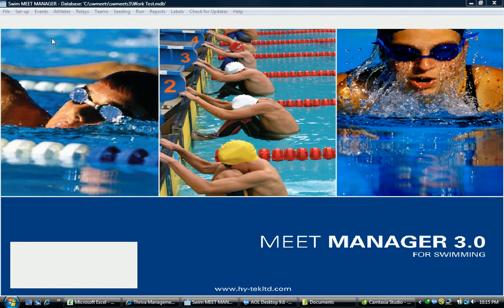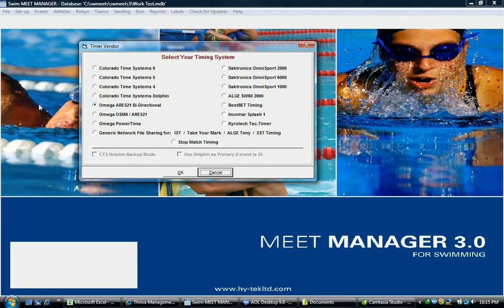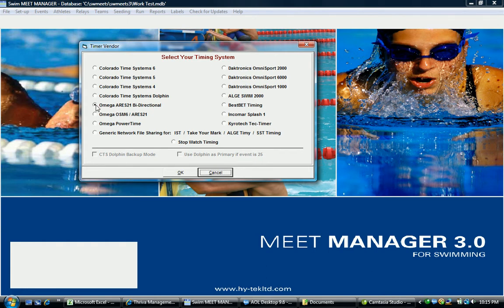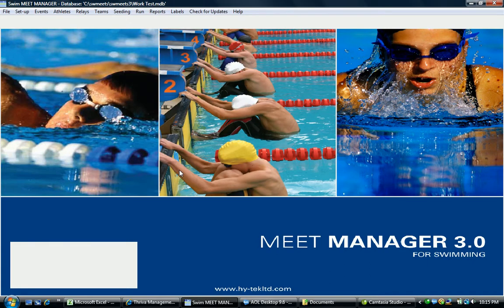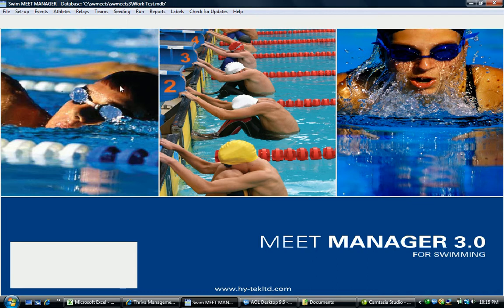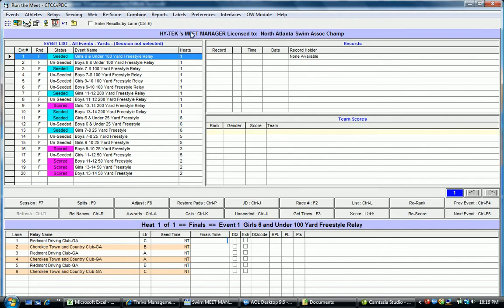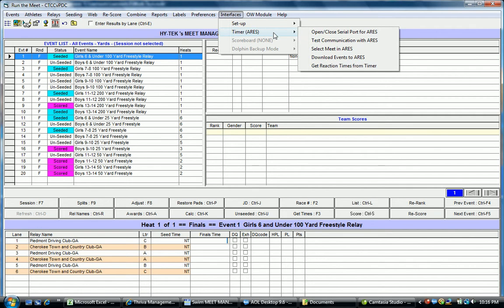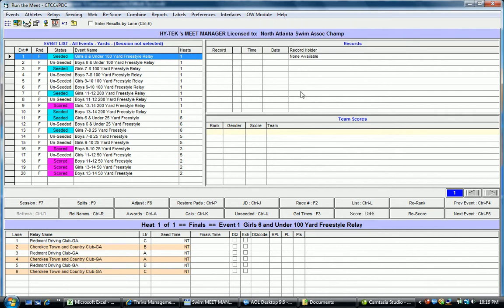Timing Equipment Interface and Setup